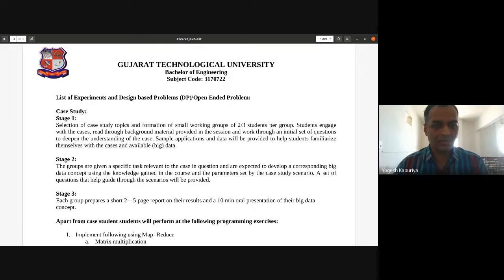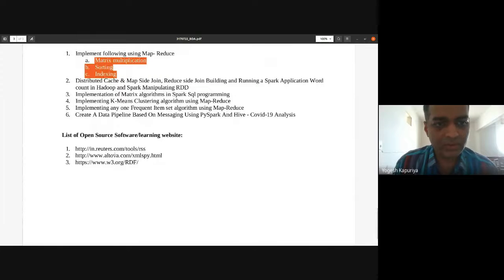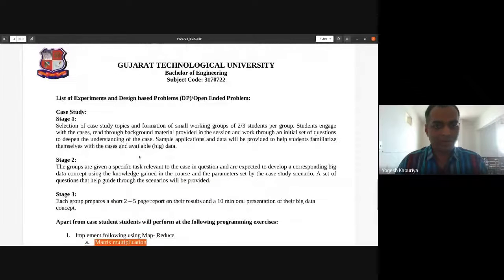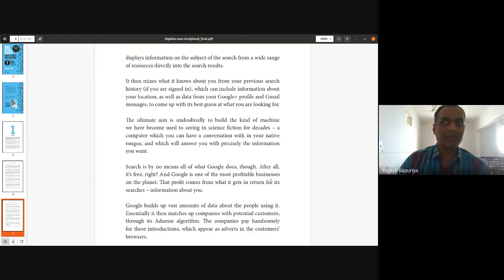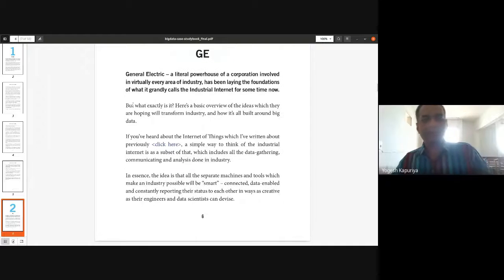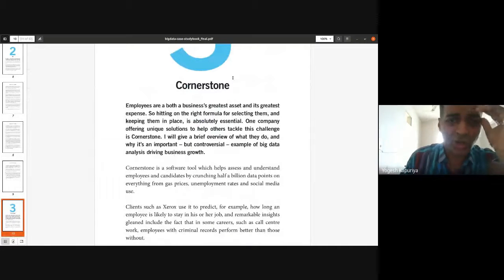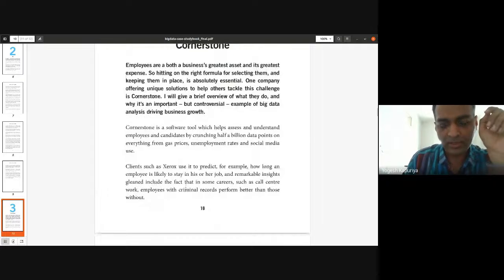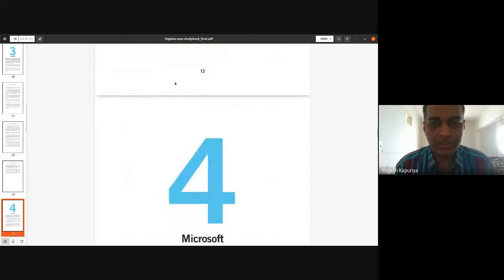Overview | Lab | Big Data Analytics | 2022